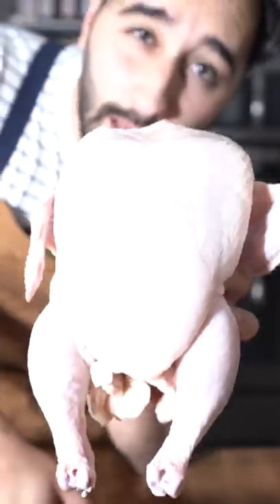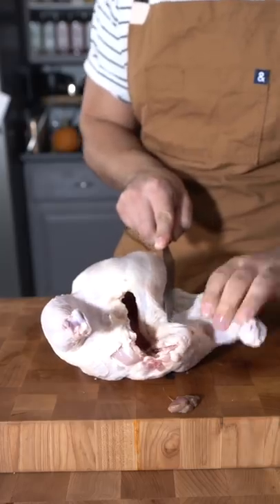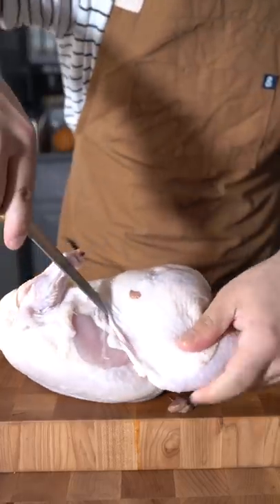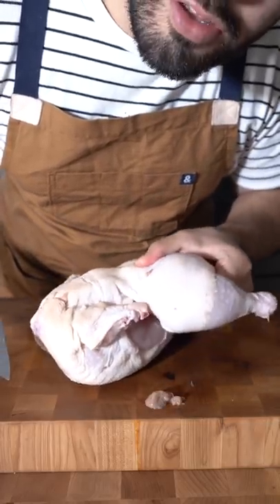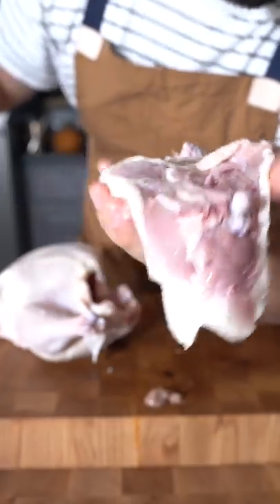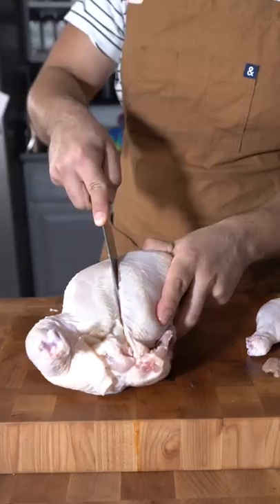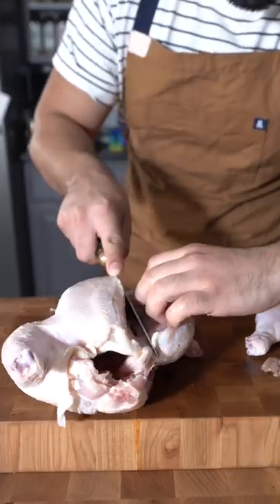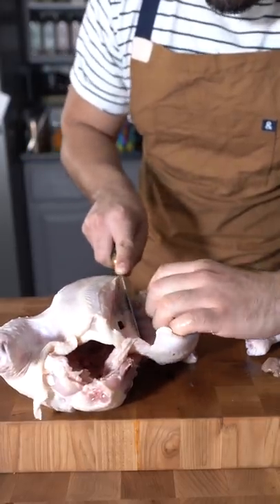Breaking Down My Favorite Bird